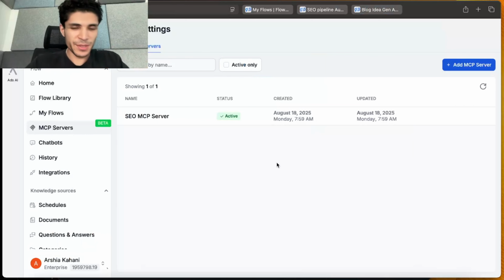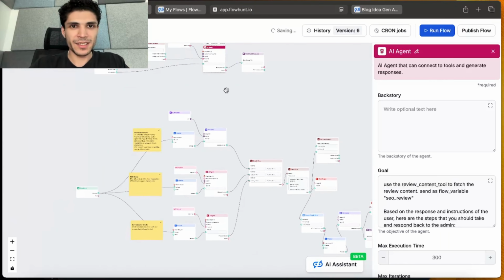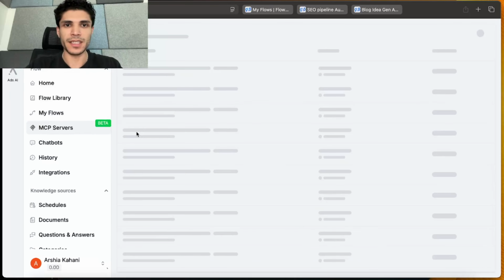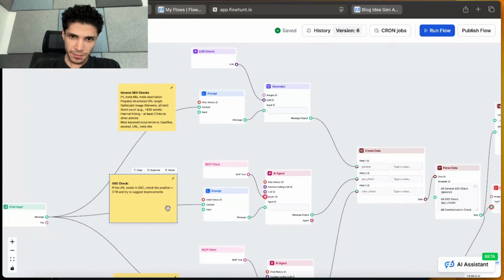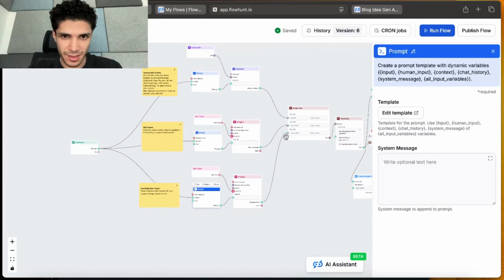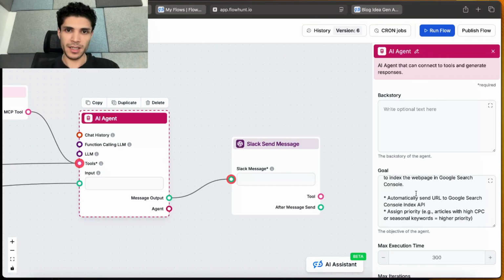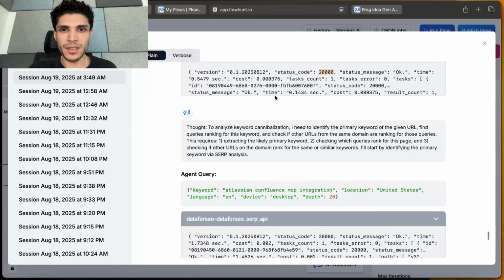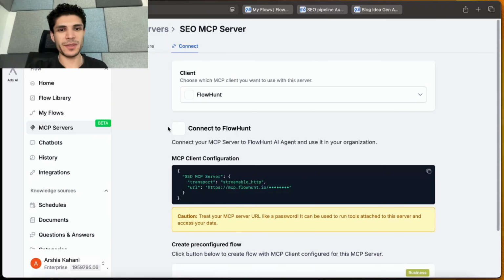🚀 How to Make a Webpage SEO and Indexing Review Flow!